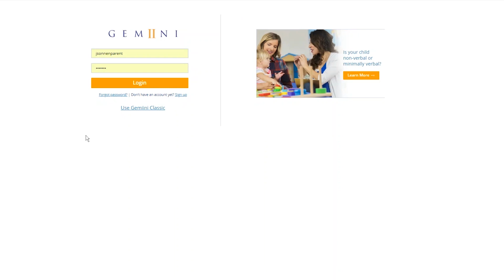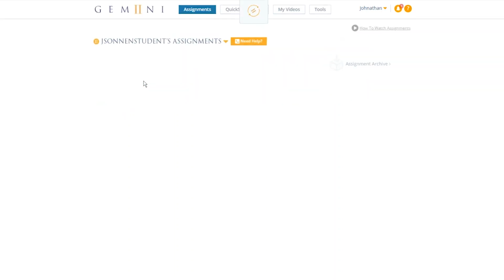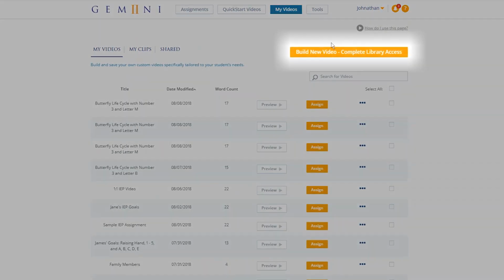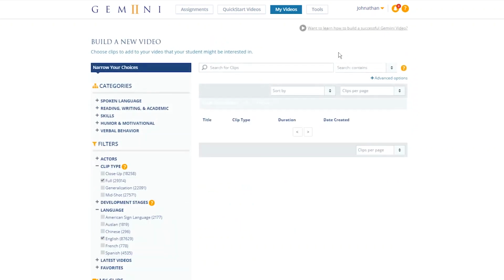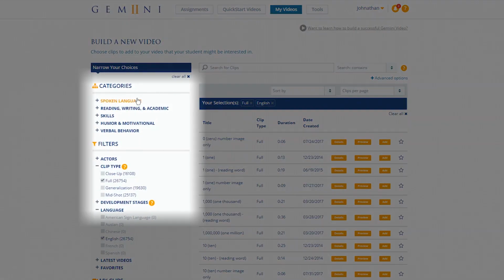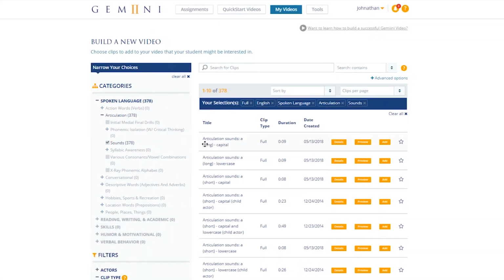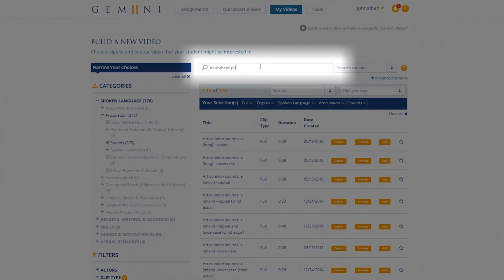Content Update | Kinesthetic Pronunciation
We're excited to announce the addition of Kinesthetic Pronunciation clips to the Gemiini library!

Kinesthetic learning takes place when we process new information by engaging in physical activity. Gemini's Kinesthetic Pronunciation clips incorporate kinesthetic learning by combining closeups of speech with live action generalizations of motor and vocal imitation.